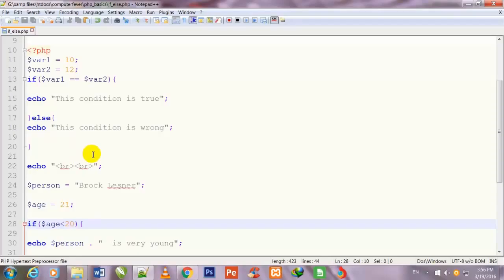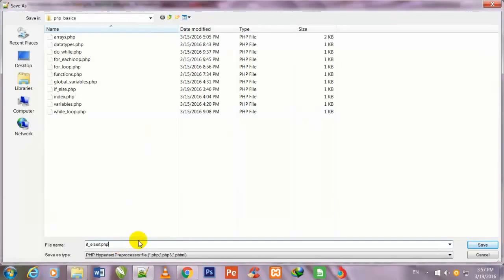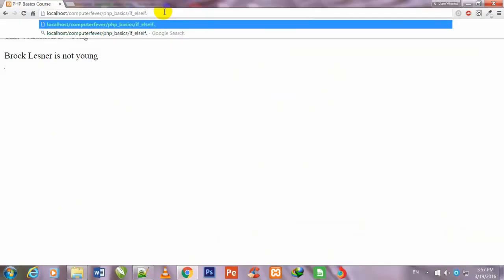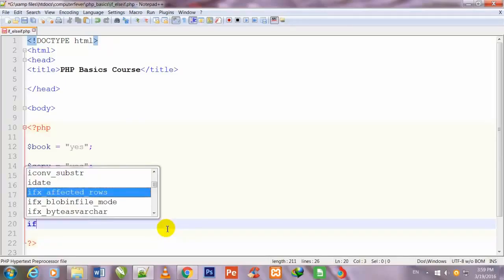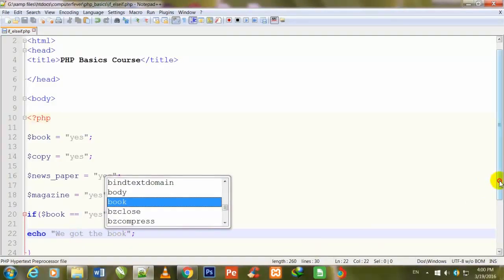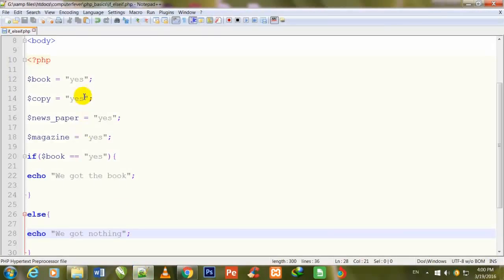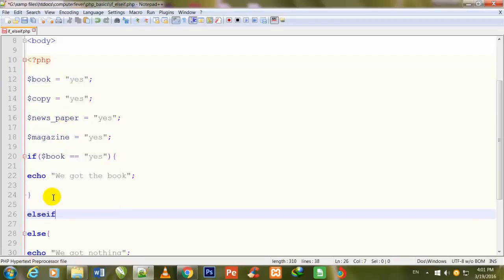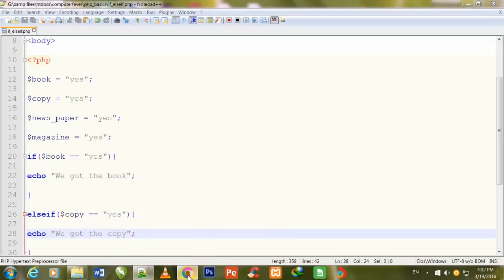php-15-nested else if in php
This video is on nested else if system in php.